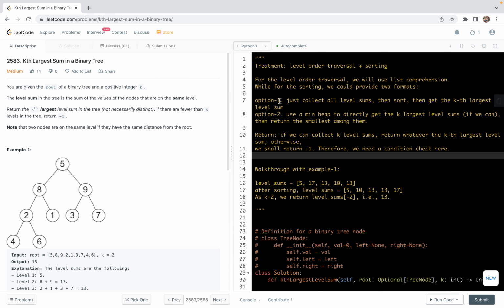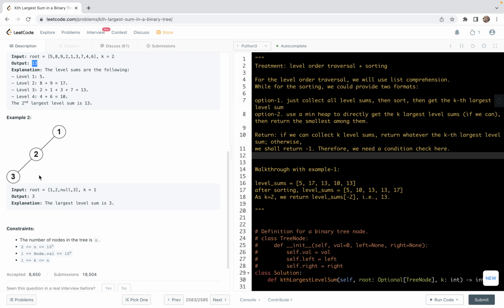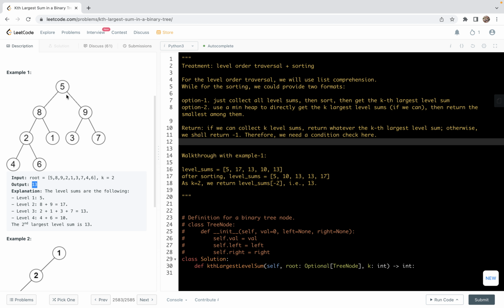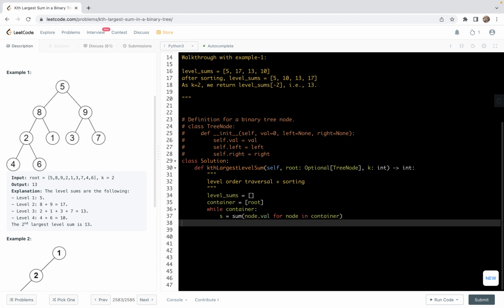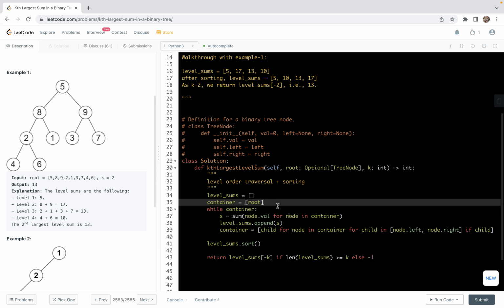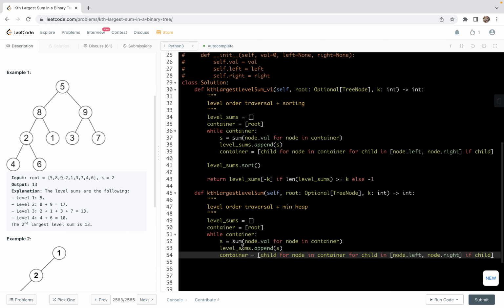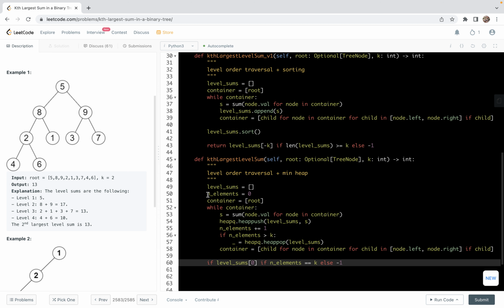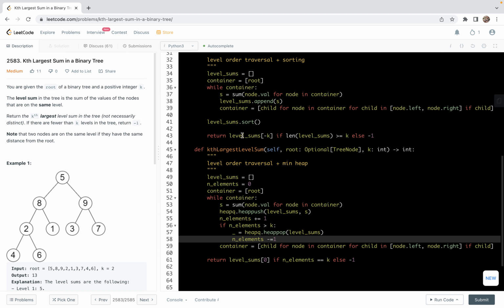leetcode 2583. Kth Largest Sum in a Binary Tree - level order traversal + sorting or heap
Python "level order traversal + sorting or min heap" solution to Leetcode Problem 2583 - Kth Largest Sum in a Binary Tree.